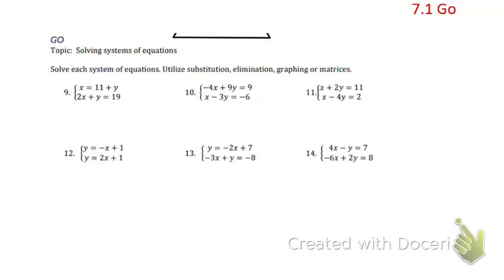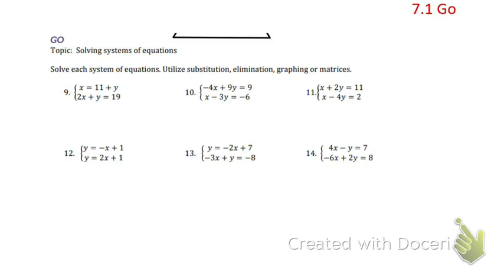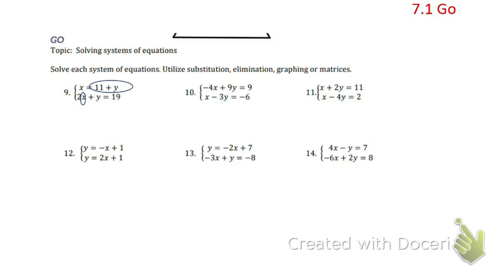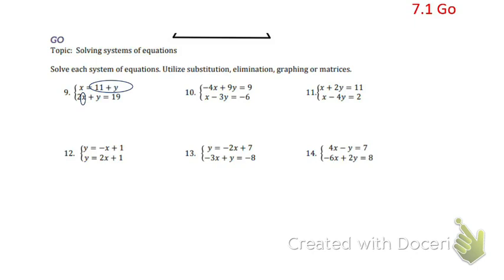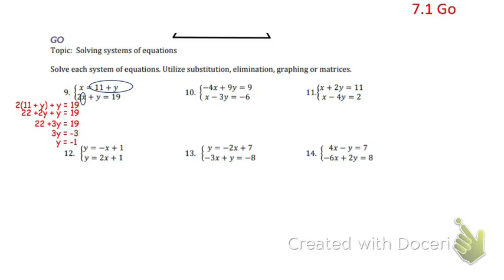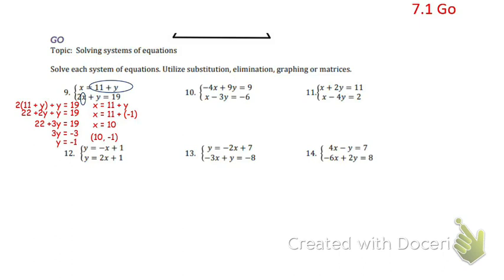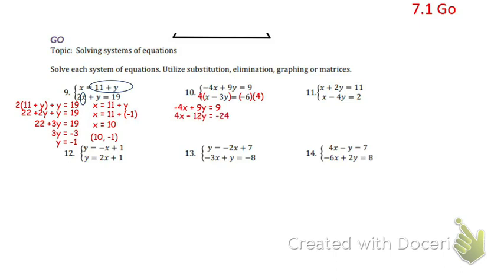7 1 Go